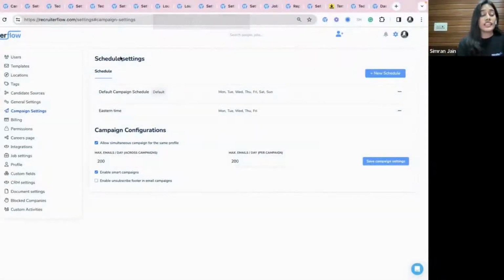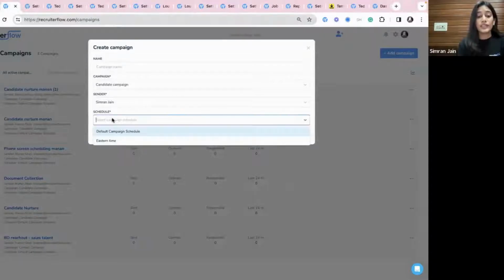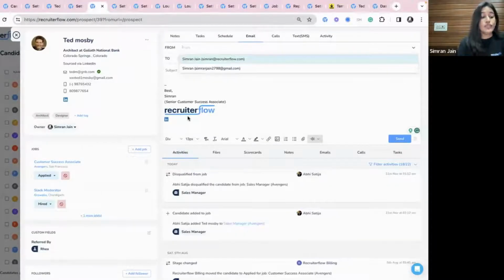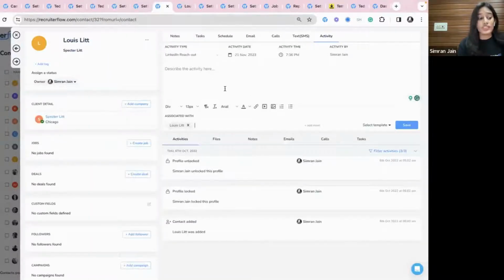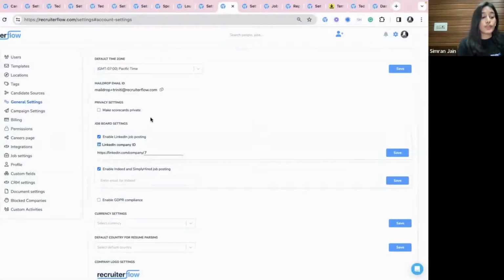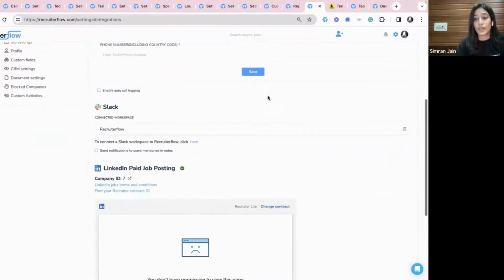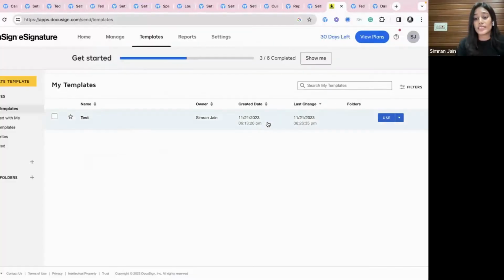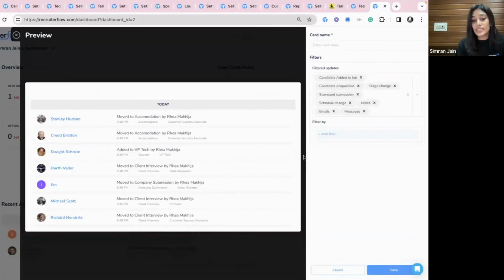Product Update Webinar Nov'23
Introducing the latest version of Recruiterflow, packed with exciting updates and features. In this webinar, we cover some of the major features that we’ve released over the last 6 months.

Chapter 1 - Campaign Scheduling
Chapter 2 - Parent Child Custom Field
Chapter 3 - Alias Emails
Chapter 4 - Disqualification Archive
Chapter 5 -  Custom Activities
Chapter 6. - Auto Call Logging.
Chapter 7 - Paid LinkedIn Job Posts
Chapter 8 - Disqualification Report
Chapter 9 - DocuSign Integration
Chapter 10 - Dashboard